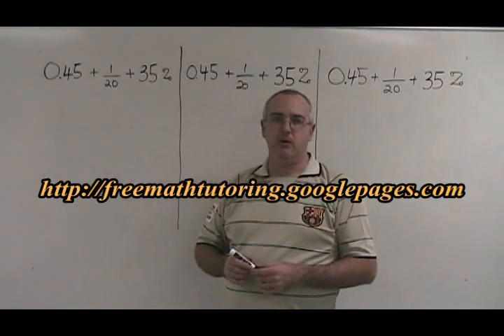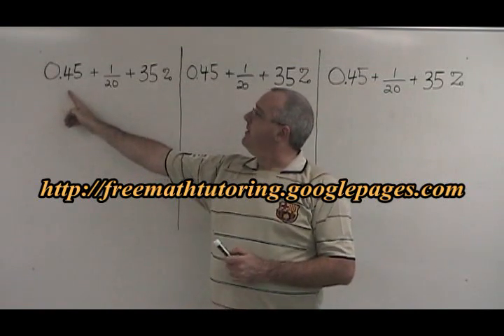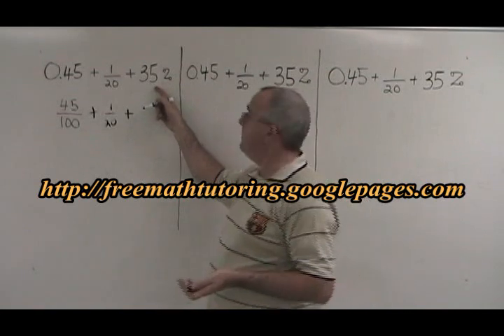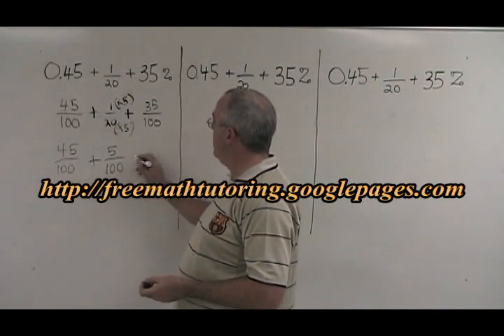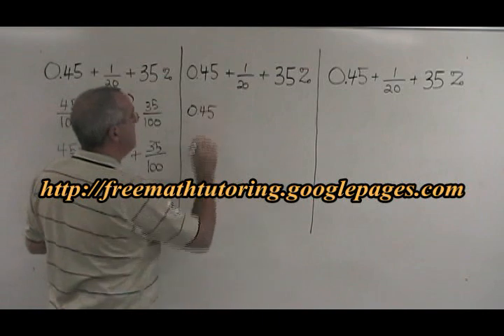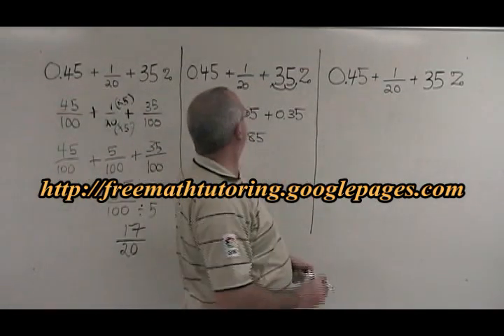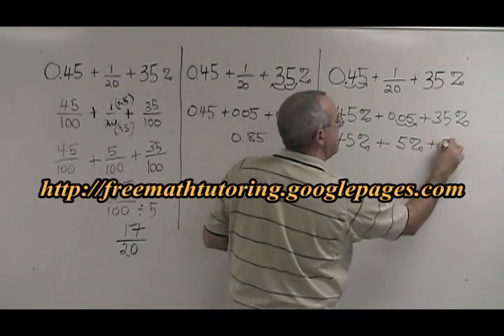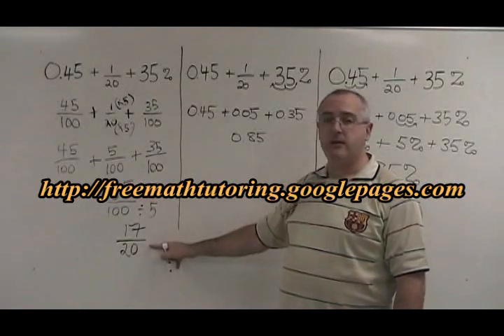Equations with Mixed Decimal, Percent & Fraction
This video illustrates how to solve equations with a mixture of decimal, percent and fraction. For more instructional Math videos, as well as Exercise and Answer sheets, go to: